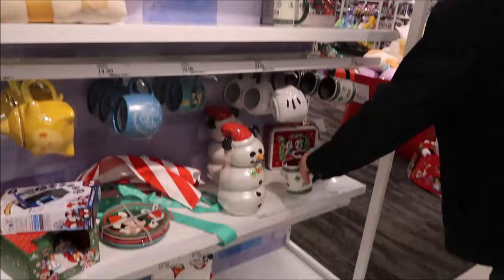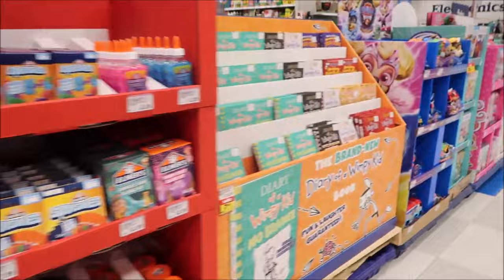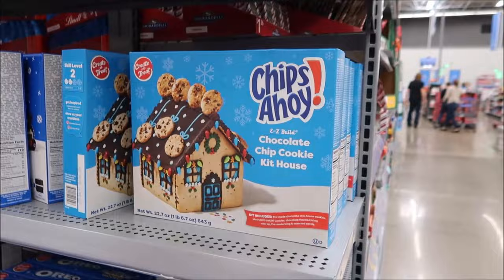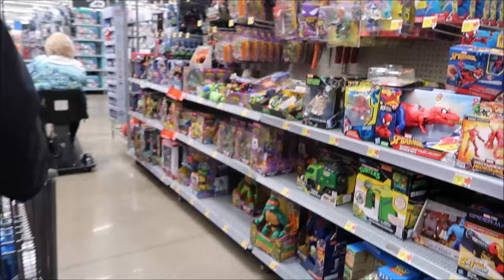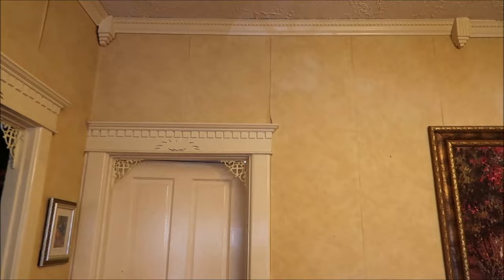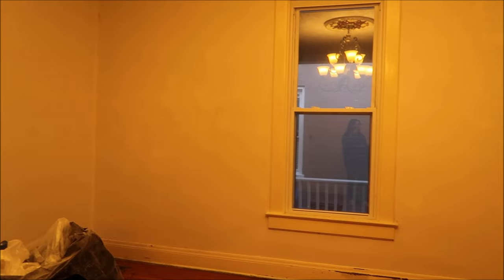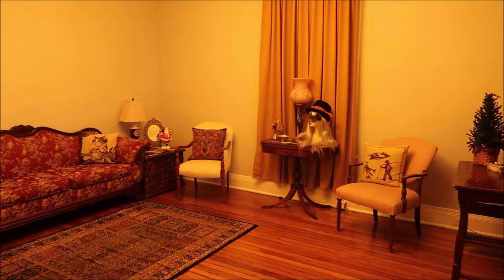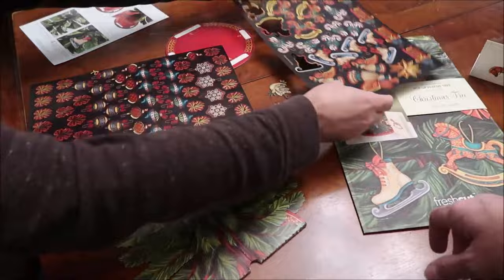Christmas Shopping & Home Improvements Vlog 10/31/23 – 11/16/23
This week, we checked out the Christmas food and decorations in Target, Meijer and Walmart. We also show some home renovations we have made in the past few weeks.
* FEOMOS Stained Glass Window Film (colorful)
* rabbitgoo Privacy Window Film Non Adhesive Frosted Glass
* Sauder Cottage Road Armoire
* AIEGLE 3 Doors Wardrobe Armoire
* AIEGLE 4 Doors Wardrobe Armoire